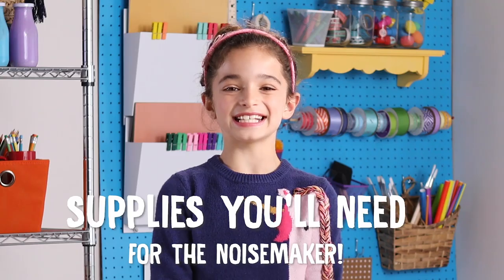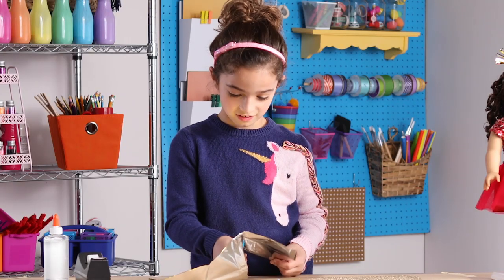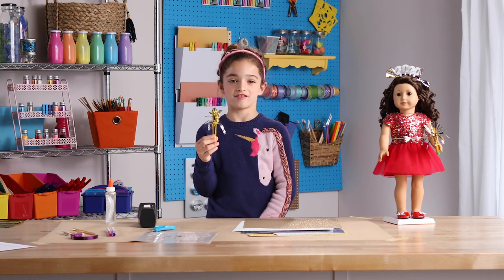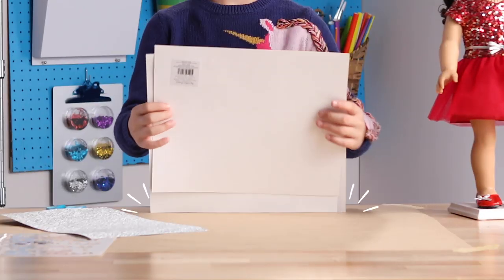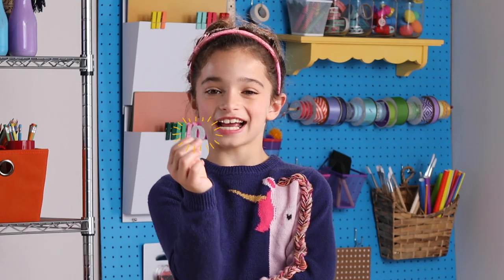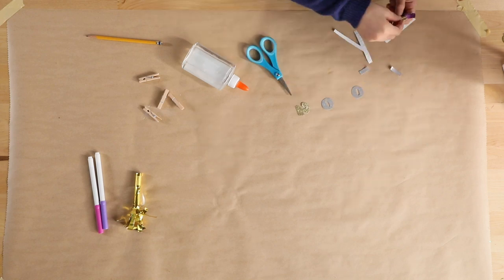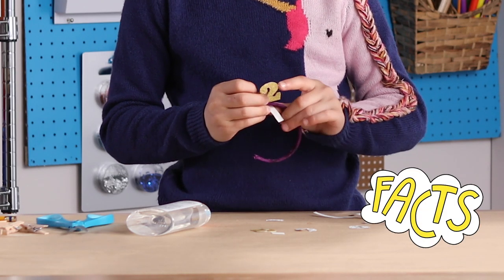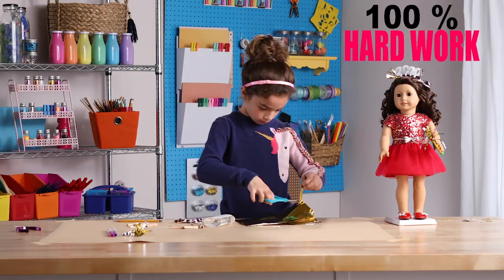How to Make a Sparkly New Year's Eve Crown for Your Doll | Doll DIY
Happy New Year! Morena is here to show you how your doll can celebrate the holiday in style.

Share your AG crafts using

About AG Doll DIY:
Oh my American Girl, we have all your video needs for crafts, DIYs, and recipes! Get inspired with some doll crafts, doll DIYs, and crafts for yourself! We have new crafts and recipes for every season. We've got you covered for Valentine's Day, Halloween, Thanksgiving, Christmas, and everything in between!

About American Girl:
More than ever, it’s time to focus on how our girls are growing up. At American Girl, we believe in character. It defines who she’ll become: honest, confident, determined, and just…happy. For over 35 years, we’ve been a trusted guide on this journey—giving girls the inner strength to make a difference. Because being an American girl is learning who you are—and loving every part of it.

How to Make a Sparkly New Year's Eve Crown for Your Doll | Doll DIY | @American Girl